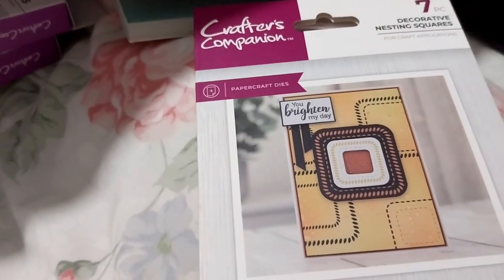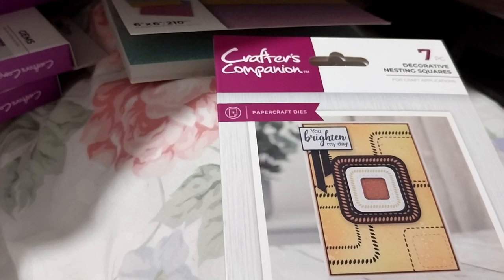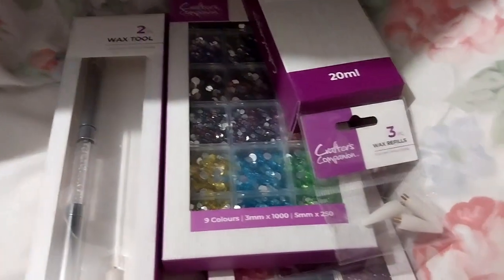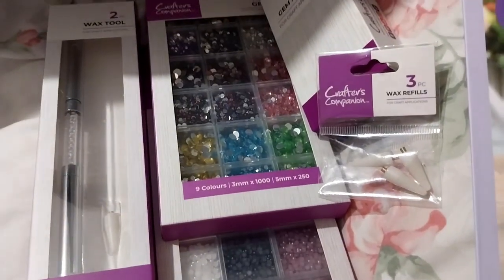My Crafter's Companion Craft Supplies Haul! 39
Arteza
£5 off their first order of £60+

Ranger Ink
Give a friend $10 off first purchase (If spent over $30 I'd get 100 points)